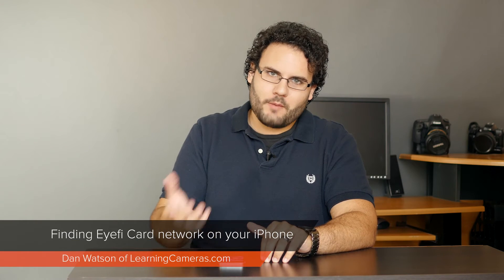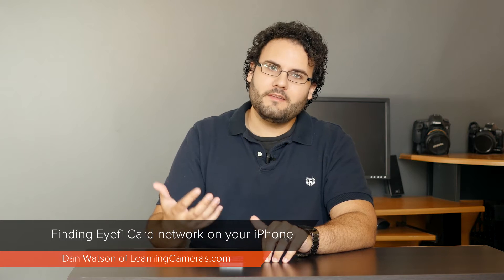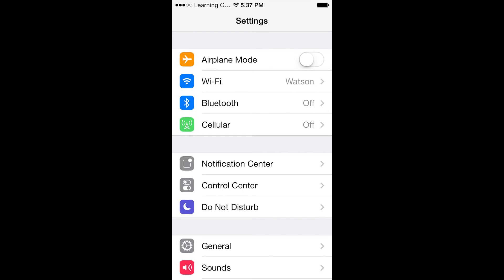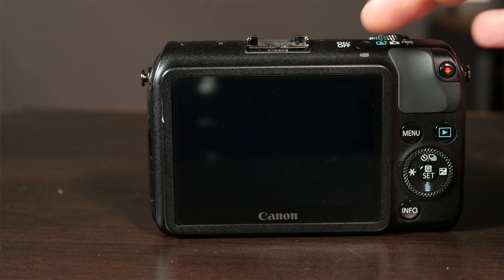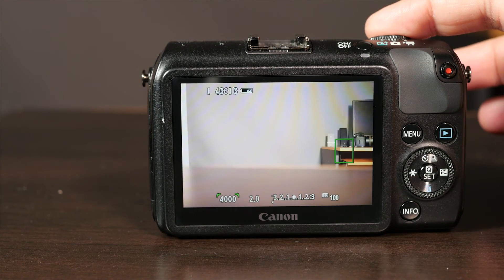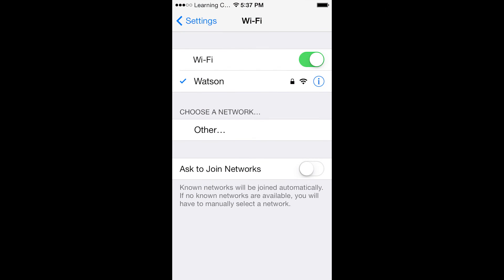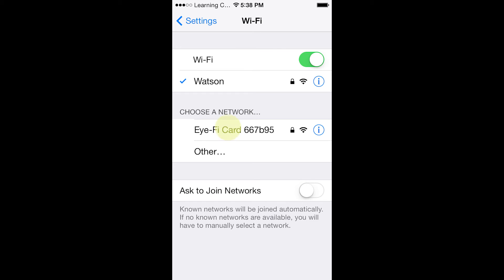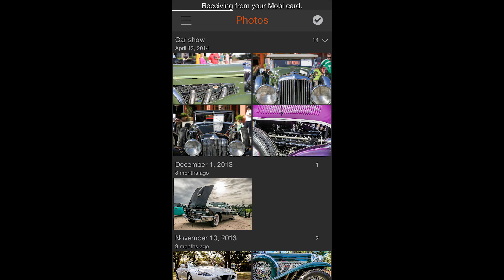Finding the Eyefi Mobi Card WiFi network on your iPhone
Learn more about Eyefi Mobi WiFi SD cards & Eyefi Cloud